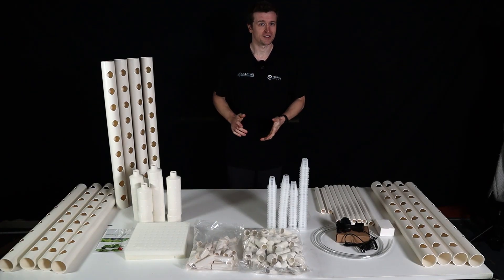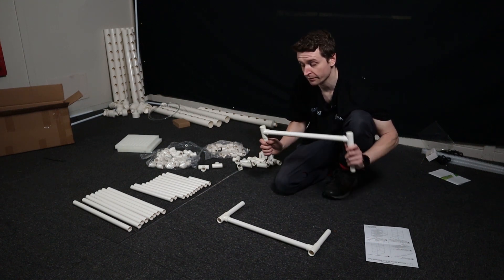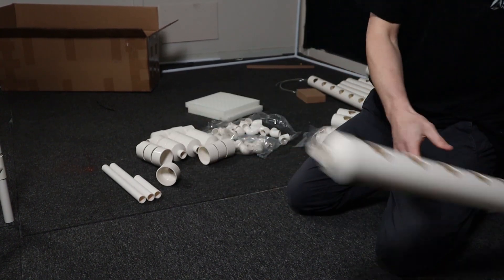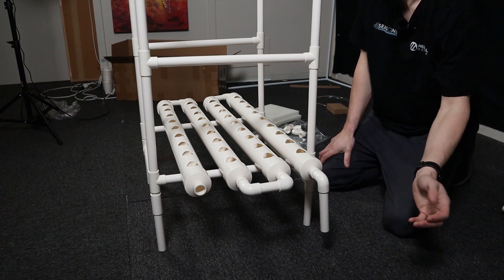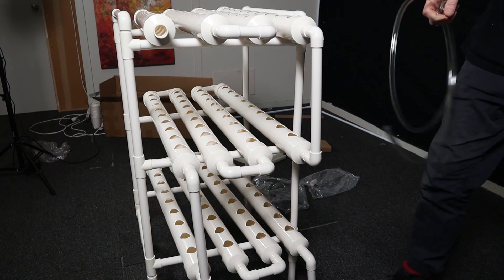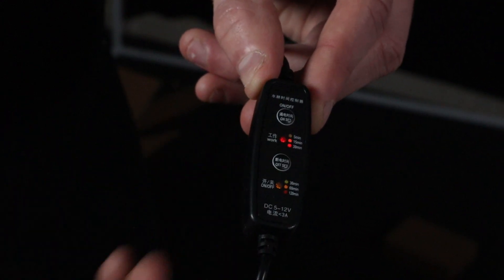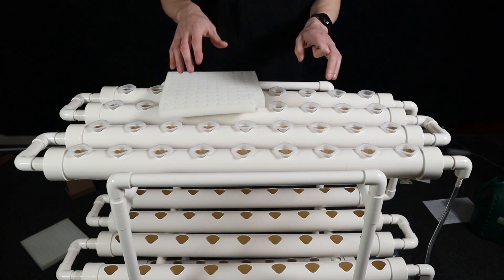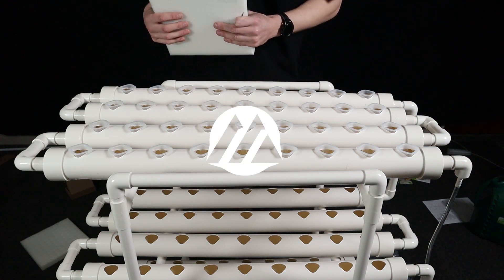3 Tier Hydroponic Kitset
Taking a look at the three-layer hydroponic kitset and what it has to offer, with a quick run-through piecing it together.